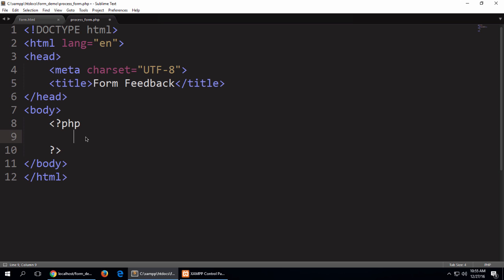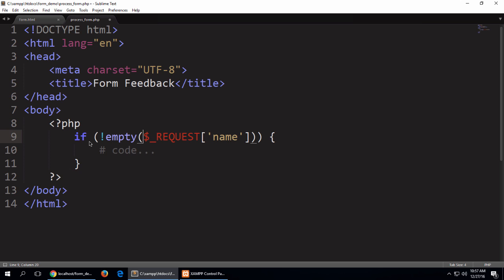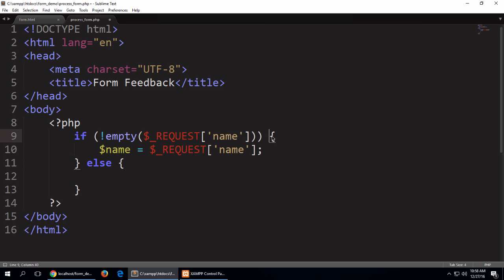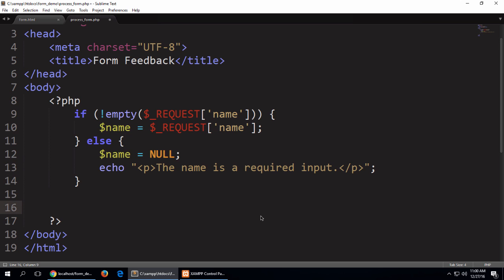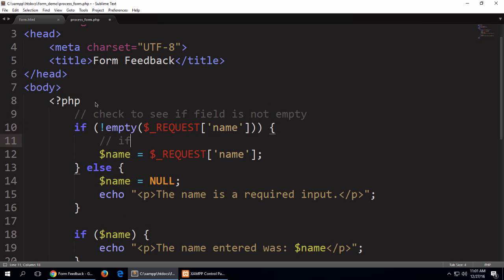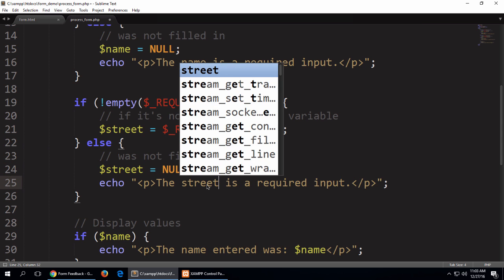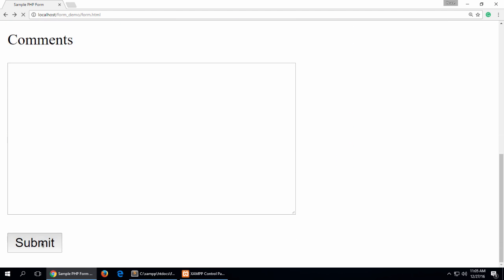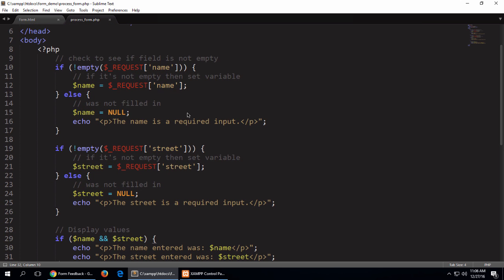Processing an HTML Form with PHP - Part 2